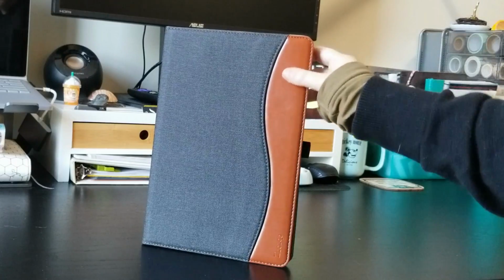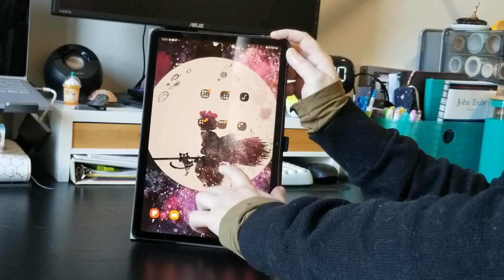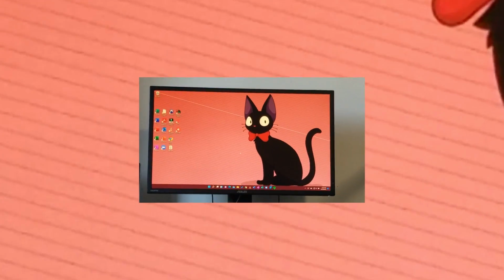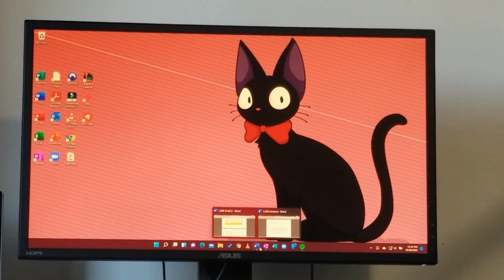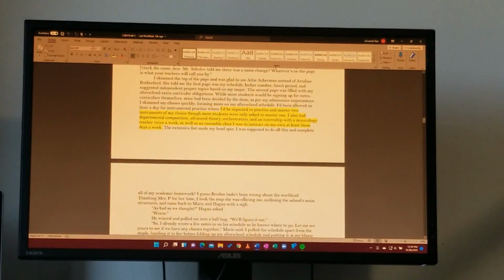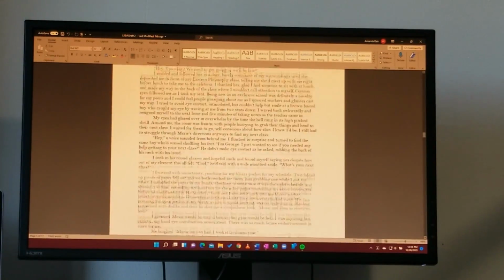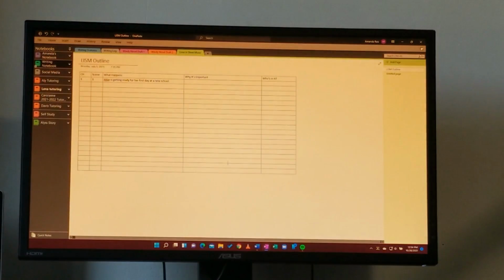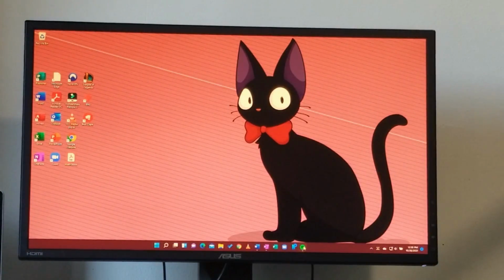What I'm Using For NaNoWriMo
Hi! I'm Amanda. This is my first video and my nth time trying to win Nanowrimo. I just thought I'd share some of the notebooks, tools, and other miscellaneous materials I'll be using to try and win Nano this year. Let me know if you guys are participating this year and what your projects are about!

Products and Programs Mentioned :

Samsung Tab S7

Webster's Pages Composition Planner

Muji Notebooks

Writing Bujo

Pencil Case from Daiso

Hour Glass Set